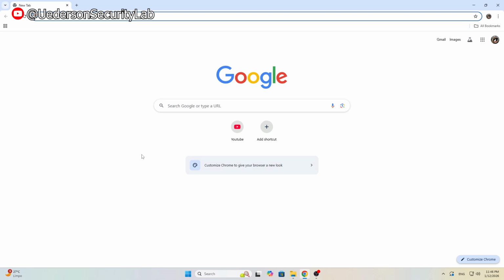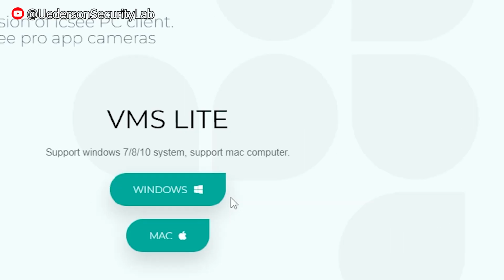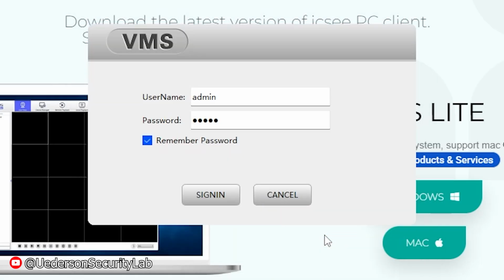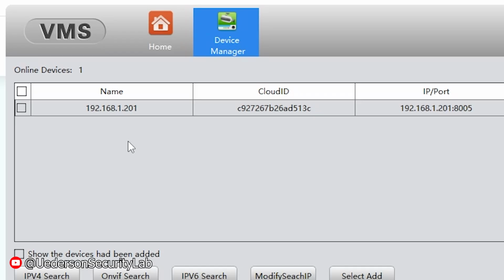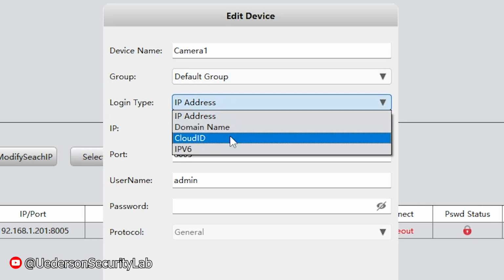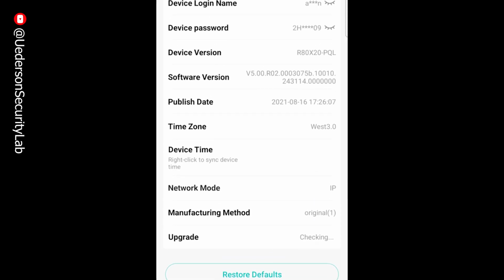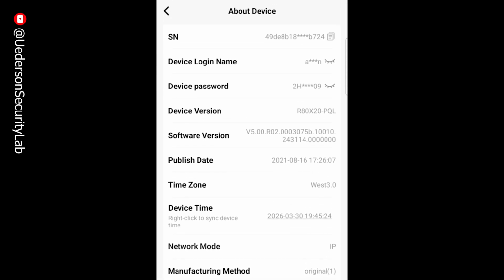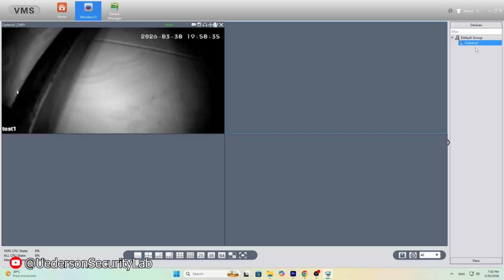How to View ICSee Cameras on PC WITHOUT Emulators (Updated 2026)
Stop struggling with slow Android emulators! In this video, I’ll show you the official way to access your ICSee cameras on any PC or Laptop using the official VMS software.

Are you tired of your ICSee camera showing as "offline" on your computer? In this updated 2026 guide, we walk you through the entire process of installing and configuring the official ICSee VMS software for Windows and Mac. You will learn how to connect your cameras using the P2P Cloud ID method, allowing you to monitor your security from anywhere in the world without needing a phone.

* Where to download the official ICSee VMS software safely.
* How to install and bypass common connection errors.
* The difference between IP access and P2P Cloud ID (Remote Viewing).
* How to find your Camera Serial Number and Password inside the ICSee App.
* Tips for faster streaming and full-screen monitoring.

*Chapters:*
0:00 Introduction: ICSee on PC without Emulators
0:28 Downloading the Official VMS Software
1:02 Safety Check & Installation Process
1:34 First Login: Default Credentials
1:50 Manual vs. Automatic Device Setup
2:15 IP Method vs. P2P Cloud ID (Remote Access)
2:54 How to Edit and Fix "Unreachable" Cameras
3:33 Adding Cameras Manually using Cloud ID
3:50 Finding Serial Number & Password in ICSee App
4:38 How to Reset ICSee Camera Password
5:08 Connecting and Status Online
5:26 Live Feed Settings & Extra Stream Tip
5:41 Troubleshooting & Technical Support

*Link for the software:*
We are not leaving the direct link to download the software because we can't give you any guarantee about its security. But we have a secure and 100% clean updated copy. You can contact our support WhatsApp to get it.